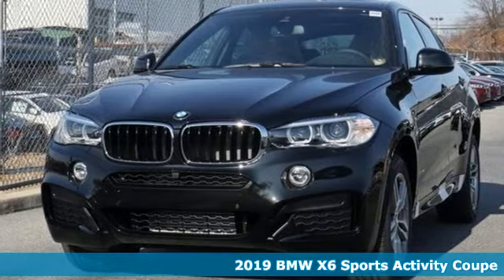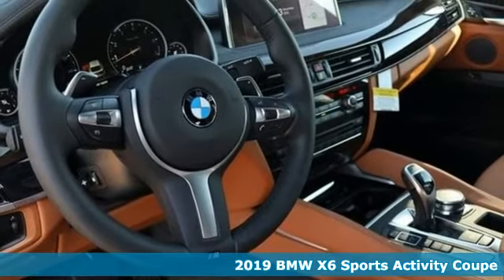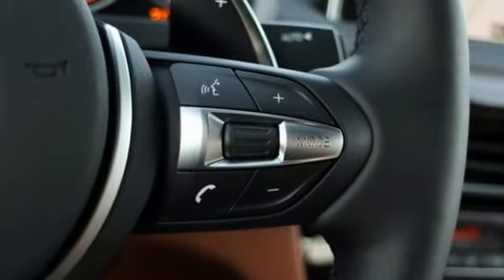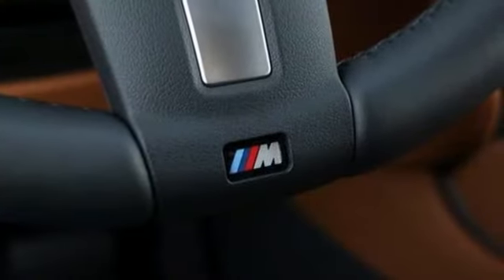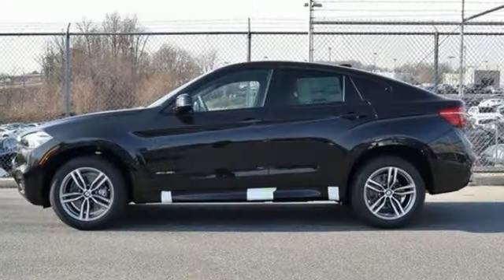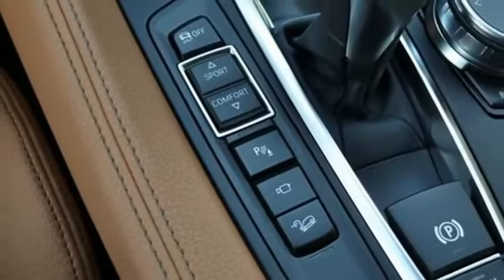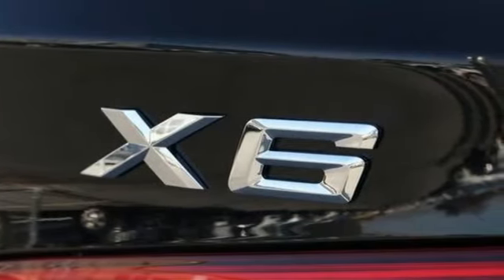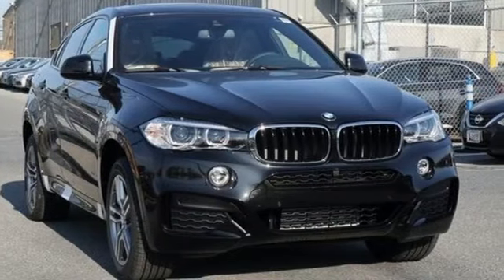New 2019 BMW X6 Baltimore MD Washington DC, MD T90567 - SOLD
Year: 2019
Make: BMW
Model: X6
Trim: xDrive35i Sports Activity Coupe
Engine: 3.0L Straight 6 Cylinder Engine
Transmission: AUTOMATIC
Color: Black Sapphire Metallic
Interior: Cognac Dakota Leather
Stock #: T90567
VIN: 5UXKU2C55K0Z64966
NAV, Sunroof, Heated Leather Seats, iPod/MP3 Input, Power Liftgate, M SPORT PACKAGE, HEATED STEERING WHEEL. xDrive35i trim, Black Sapphire Metallic exterior and Cognac Dakota Leather interior. EPA 24 MPG Hwy/18 MPG City! AND MORE! OPTION PACKAGES: M SPORT PACKAGE M foot rest and M door sills, Aluminum Hexagon Interior Trim, Hands-Free Trunk Opening Functionality, Shadowline Exterior Trim, SiriusXM Satellite Radio, 1 year All Access subscription, M Sport Pkg, Comfort Access Keyless Entry, Standard Suspension, 4-Zone Automatic Climate Control, Without Lines Designation Outside, Aerodynamic Kit, Sport Seats, Wheels: 19 x 9 M Light Alloy (Style 623M) Double spoke, M Steering Wheel, PREMIUM PACKAGE Enhanced USB & Bluetooth (ZEB), Head-Up Display, Surround View Cameras, Parking Assistant, Wireless Charging, WiFi Hotspot, harman/kardon SURROUND SOUND SYSTEM, HEATED STEERING WHEEL. MORE ABOUT US: Our mission is to expedite the process by putting you in control. We provide price and payment quotes that detail and clarify any/all fees - no surprises. Our goal is to create an efficient and enjoyable experience every time you visit our dealership, BMW of Silver Spring is your local area BMW destination. DISCLAIMER: *Your additional costs are sales tax, tag and title fees for the state in which the vehicle will be registered, $995 freight (all new BMW models), any dealer-installed options (if applicable), $69 dealer-installed Nitrogen (Tire) Inflation/Replacement and a $299 dealer processing fee. Pricing and incentives may vary if vehicle is leased. Prices are subject to change, and prior sales are excluded from these offers. *All payments calculated with 10% down plus state tax and tag fees. For leases*Your additional costs are sales tax Every Loaner Vehicle Internet Price includes current applicable manufacturer rebates and incentives, but certain conditions apply to some of these offers. Those offers and conditions may require financing through BMW Financial Services.

Address:
3211 Automobile Boulevard